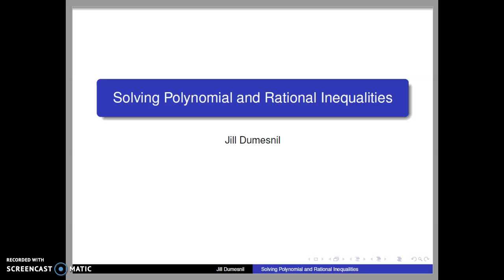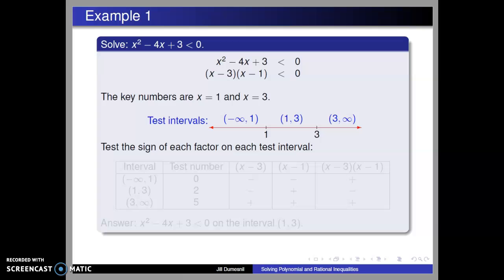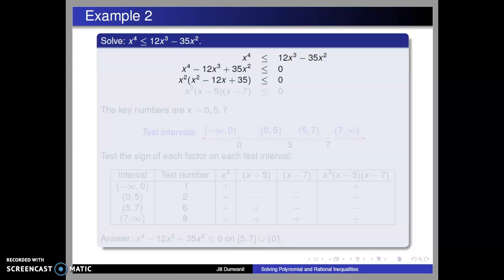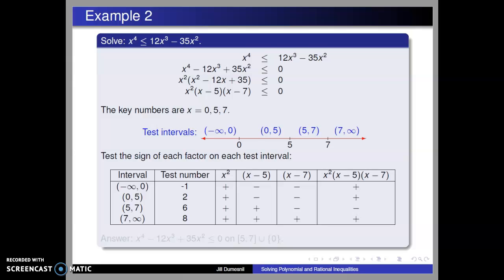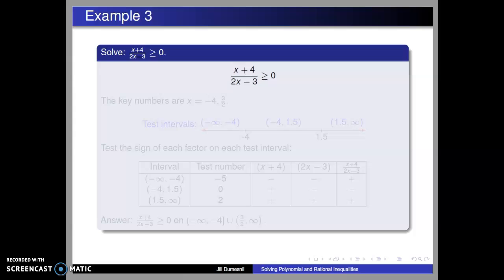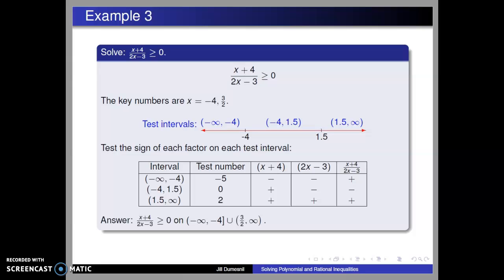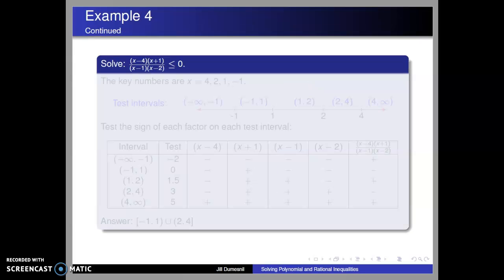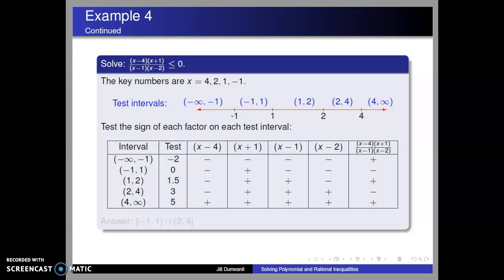Solving Polynomial and Rational Inequalities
We present guidelines for solving polynomial and rational inequalities and then illustrate them with four examples.